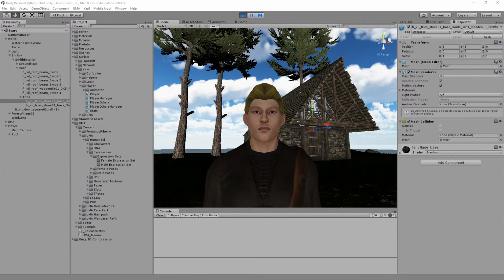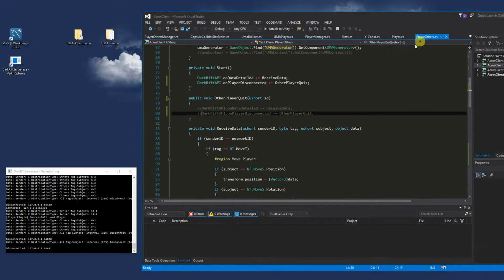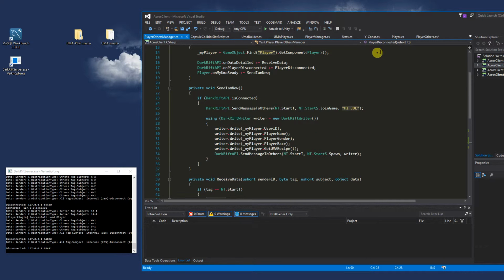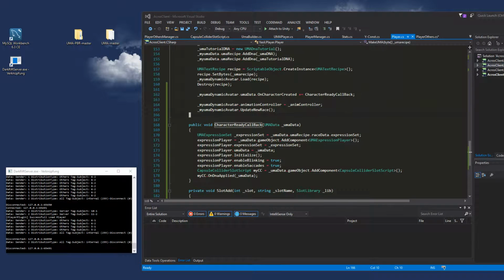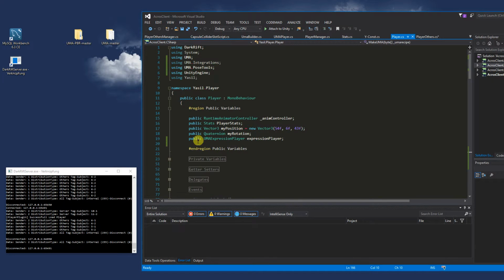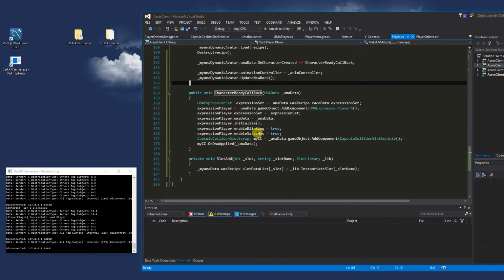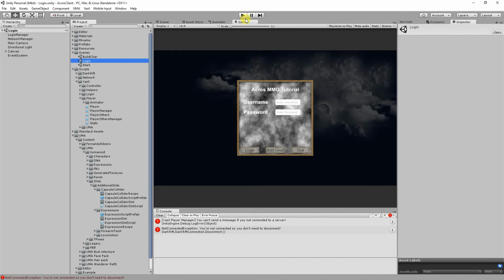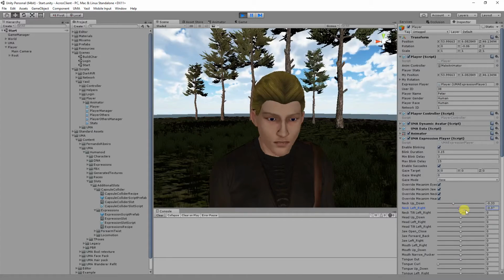#5.1 Unity 5 Tutorial MMO Player Controller add Collider Rigidbody UMA Expressions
Today we add expressions to our Player. Also we stop him floating and running throuht walls, means time for an Collider and  Rigidbody